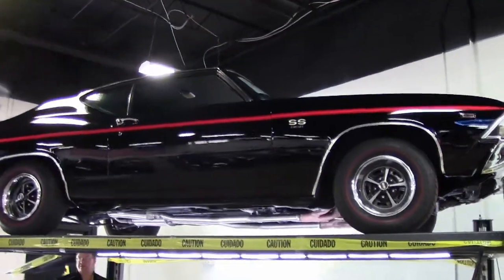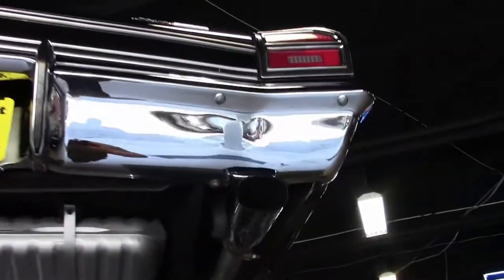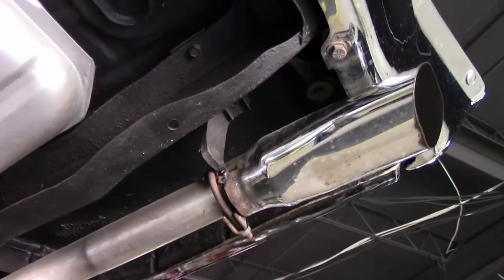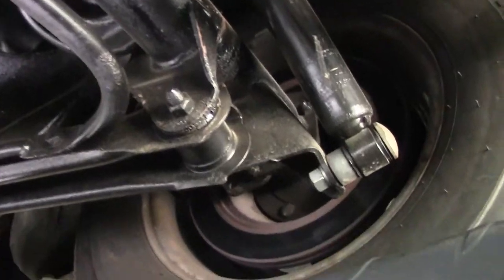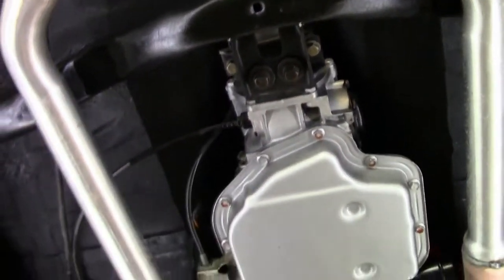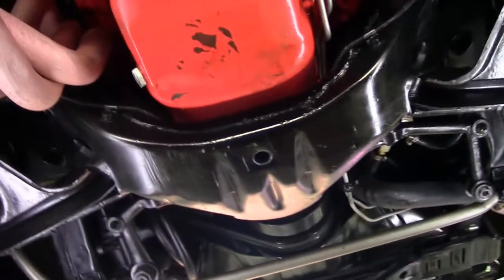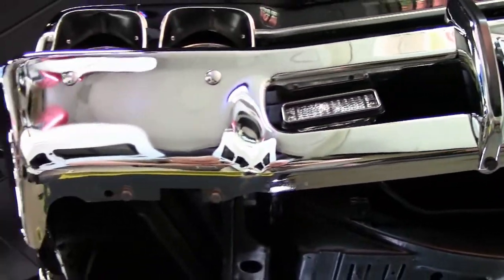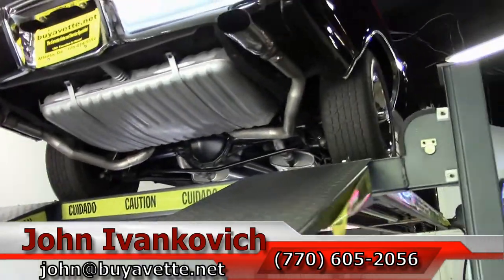69 Chevelle SS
69 Chevelle SS For Sale

Black exterior, Black interior. 396ci V8 engine, automatic transmission, No rust, Factory style restoration, No money spared, One of the nicest Chevelle's in the country! The underside of this car is just as clean as the topside. No rust anywhere to be found. this car rides and drives as good as new. It has a ton of new steering and suspension parts like upper and lower ball joints, tie rods, shocks, front and rear bushings, pitman arm, and much more. The exterior black paint has a unbelievable shine. The body is straight as an arrow with freshly polished and chromed bumpers and trim. The interior is also like new with zero rips or tears. This car has ice cold A/C and hot heat. Some options include: 12 bolt rearend, limited slip differential, four wheel disc brakes, red line tires, power brakes, power steering, long tube headers, aluminum intake, rear sway bar, dual exhaust, SS badging, and more. The trim tag and vin number indicate that this car was built in Oshawa, Ontario, Canada on June 9, 1969, then sold at Ballew Motor Company in Marion, South Carolina. L34 is stamped on the trim tag and indicates this car came with the 396 CID 350 HP 4bbl Turbo Jet. ONLY 769 1969 Chevelle's were produce with the L34 code in Canada! The non-original big block 396ci engine runs great and sounds mean with the exhaust system. The 3 speed automatic shifts fine with no slipping. This car had no corners cut during its restoration. It would be hard to find a 1969 Chevelle that is this nice for the money.